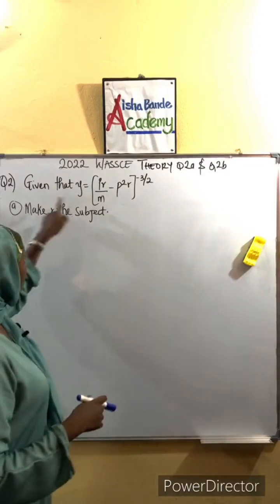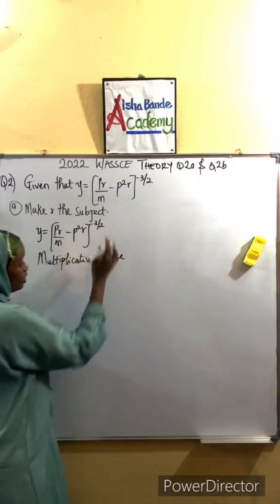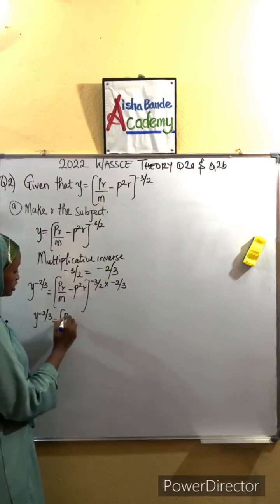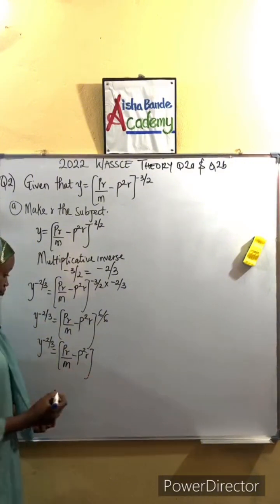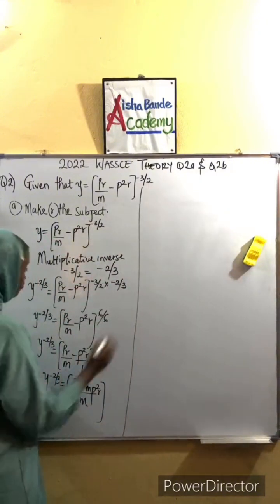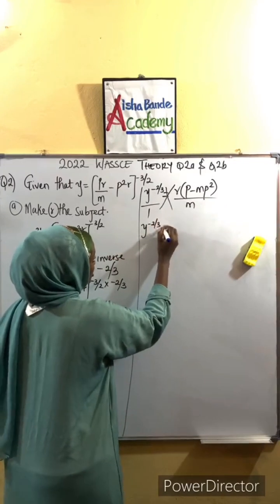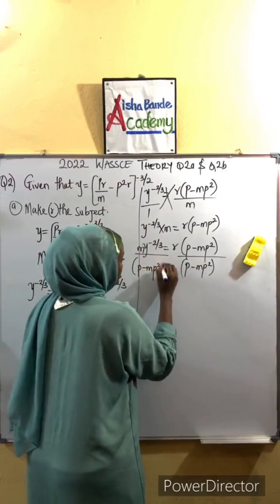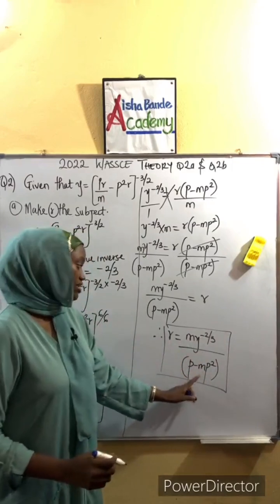WASSCE 2022 ESSAY Q2A ON CHANGE OF SUBJECT